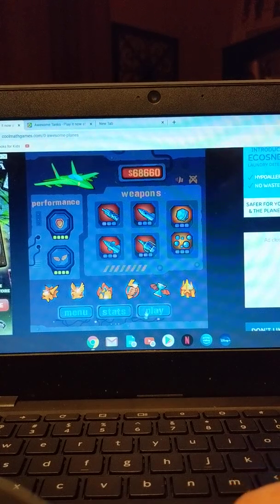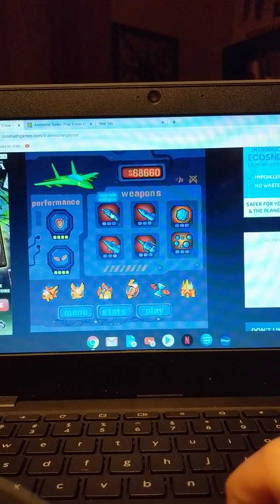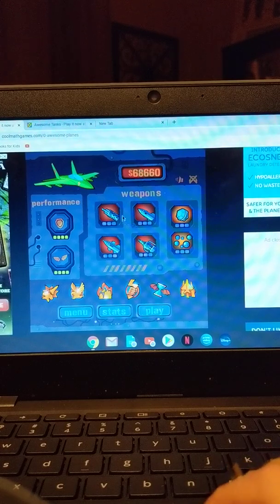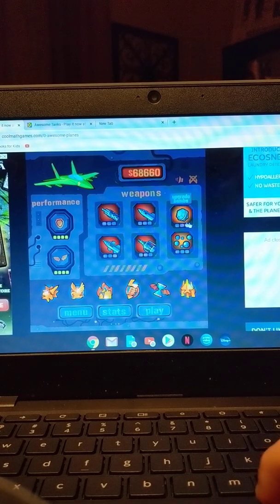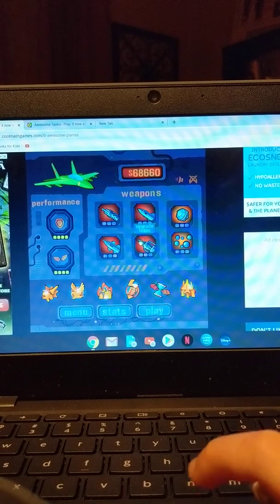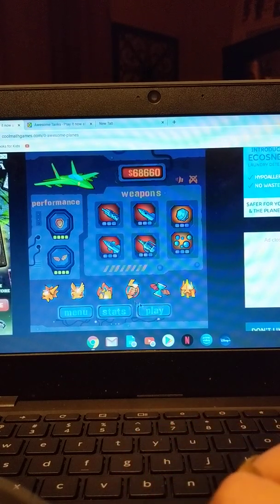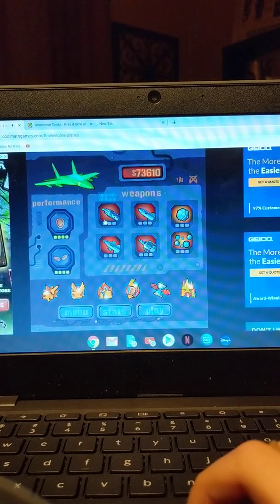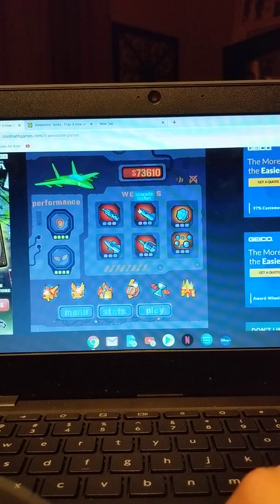Awesome Planes in Cool Math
I explain the basics of the game to help you become a pro!